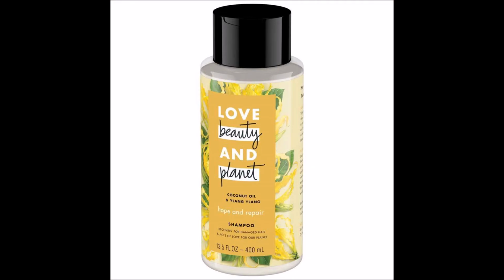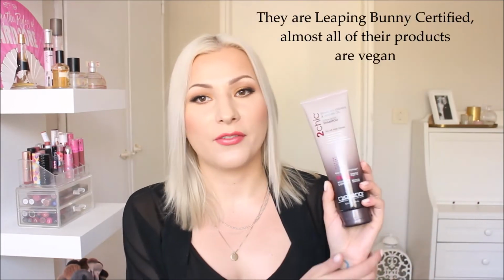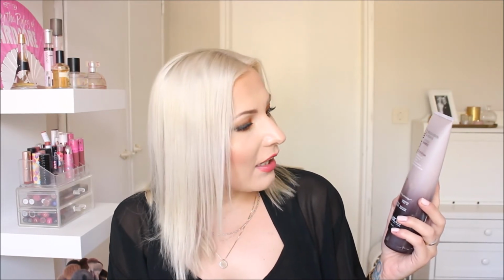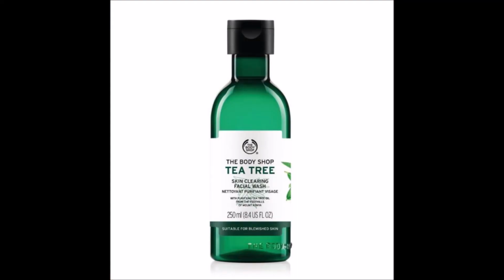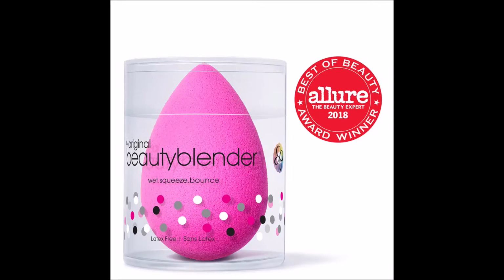Top 3 & Bottom 3 June 2019 Empties (a really late one)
Hi everyone! Today's video is a really late June Empties video. Empties have been for a while a video that I haven't really been excited to film at all, so I decided to change how I'm doing them. I'm trying this thing where each month I'll share with you my top 3 and bottom 3 empties as well as the worth of the empties and declutters.

I didn't see anyone doing monthly empties this way, but Rebecca from panningandstuff and Natasha from Too Much Tash have done these videos in yearly basis.

PRODUCTS MENTIONED

WOULD REPURCHASE

Sosu Gone Girl Acetone Faux Nail Remover
Urban Decay All Nighter Setting Spray *
House of Lashes False Lash Adhesive

WOULDN'T REPURCHASE

Love Beauty & Planet Hope & Repair Shampoo *
- Ethical Elephant's post about the cruelty free status of Love Beauty & Planet:

The Body Shop Tea Tree Skin Clearing Facial Wash
- TBS weird answer when customer asked about the pH of their cleansers:

Beautyblender
- The shady post:

WOULD BUY INSTEAD

Giovanni 2Chic Ultra Sleek Shampoo

Acure Cleansers,
especially the Incredibly Clear Charcoal Lemonade Cleansing Clay
- Information about the pH:

EcoTools Total Perfecting Blender

BOTTOM

All of these products are cruelty free (except for the unclear cf status of Love Beauty & Planet) and vegan. Brands with * after them do have a non-cruelty free parent company. I only repurchase products that are cruelty free & vegan.

Eyeshadow: Juvia's Place The Nubian Palette
Blush: theBalm Balm Voyage 2, Huan Ying
Highlighter: BH Cosmetics Spotlight Highlight Palette, Ethereal
Lips: We Care Icon Lipstick, Perfect Coral
Nails: Essence The Gel Nail Polish, Sweet as Candy